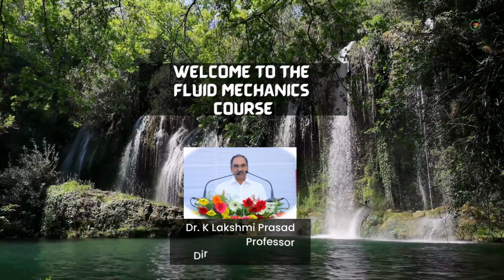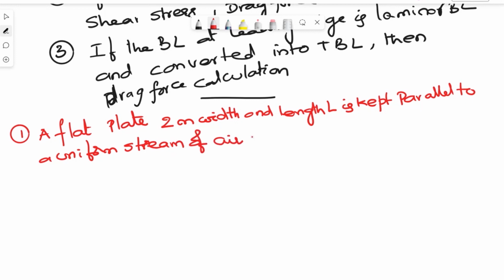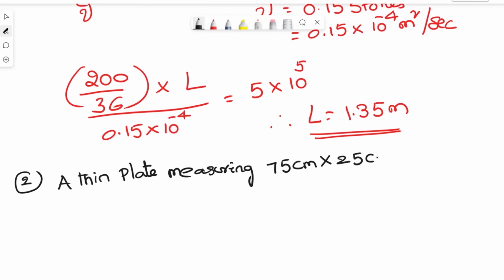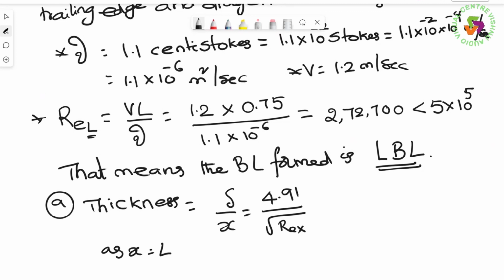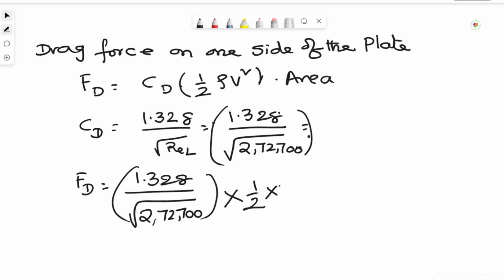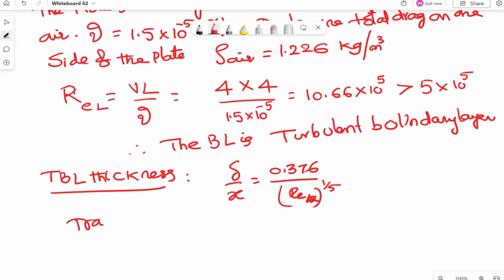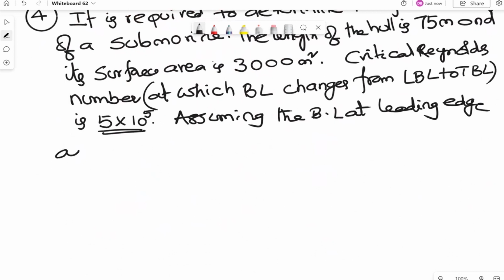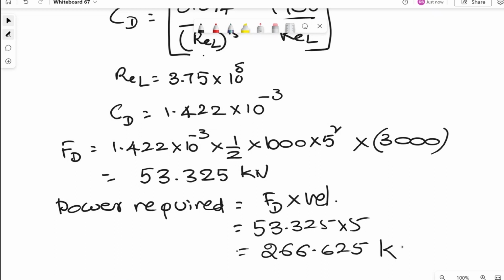Problems on Boundary Layer by Dr. K Lakshmi Prasad